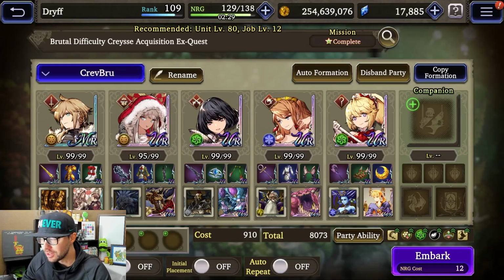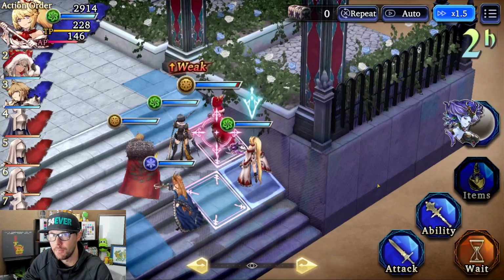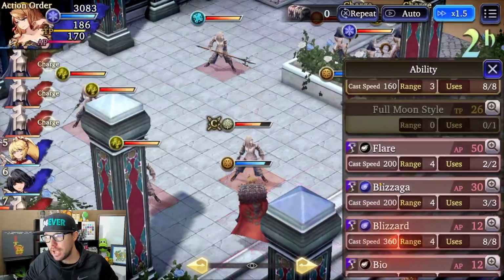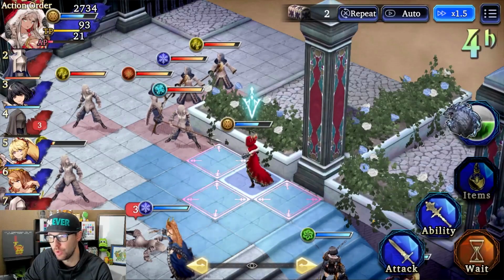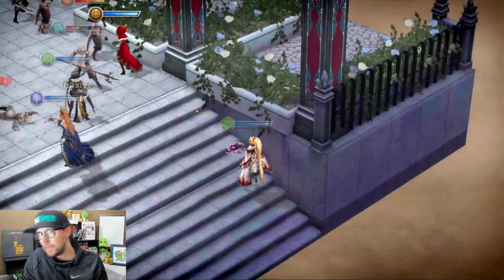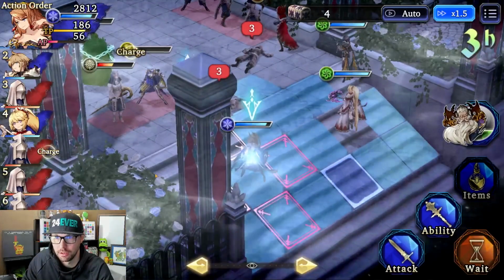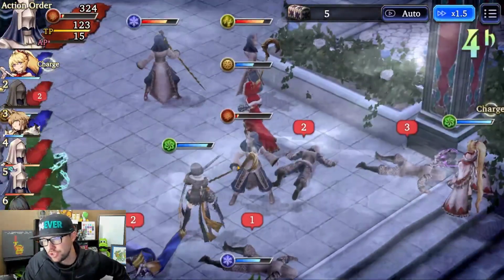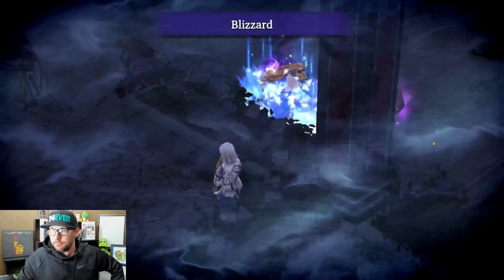[WOTV] F2P Brutal Creysse Quest EASY CLEAR All Missions (NO BELLS!) | War of the Visions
In this video, we clear the Creysse Brutal Acquisition Quest using a simple (mostly F2P) composition. Mont and Mediena end up being MVPs for this mission, and are available to all players.

Main strategy is to use a magic tank to soak the three mages on the right side of the staircase and drain their AP quickly. These mages tend to be the major threat to your units in the fight, so our goal is to make these units a non-factor for the fight. I use Winter Vinera, but Rain is ideal with honorable mentions for Agrias, Dario, Whisper, or any other Spellblade.

IMPORTANT: Make sure you boost AGI on your magic tank to get the first turn BEFORE the mages act. You need to move up the staircase quickly to force the mages to focus your magic tank.

The second piece is using a physical tank to soak the DPS from the swordsmen, lancers, and rangers on the left side of the staircase. Mont is clutch here since he is an Earth unit, but Engelbert, Warrior of Light, Rhaldor, or any physical tank will do the job just fine.

Lastly, just make sure you have a healer to top off your magic tank - as hate swaps will force some of the physical damage to that side. I use Ayaka, but Miranda, Kiphe, Sakura, Calculators are much better - even lower rarity units like Naiah, Phoebe, Fina, and Grace can work for this.

Other than this, use DPS units to slowly whittle down the swordsmen and lancers and make sure you pay close attention to the hate on your tank units to protect your DPS in the back line. Ranged DPS units are ideal to keep your distance and avoid untimely Taunting Blades and Nighthawks from the DPS units.

Background Music: FF7 Remake OST Recreated: Bombing Mission || Cover by Alex Moukala (this dude...AMAZING Final Fantasy Music!):